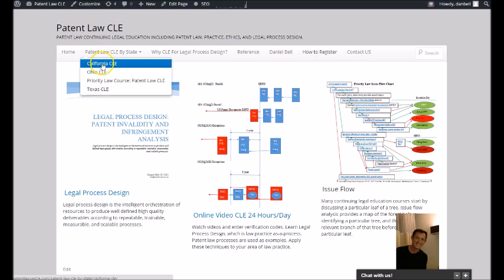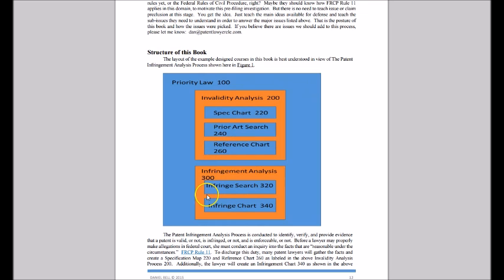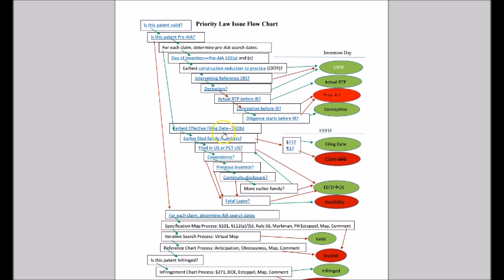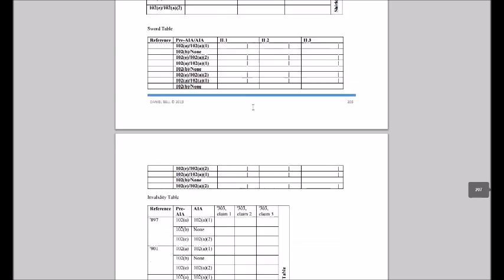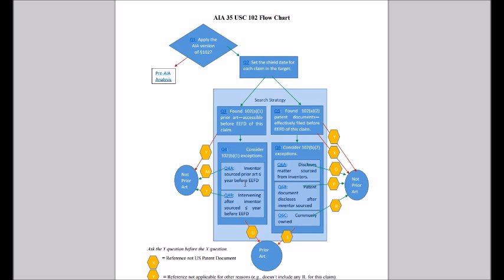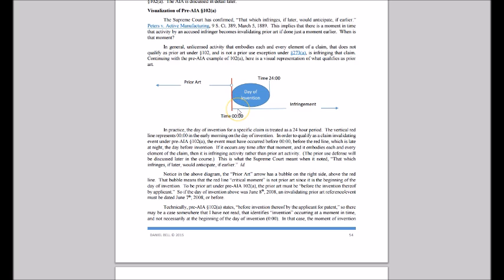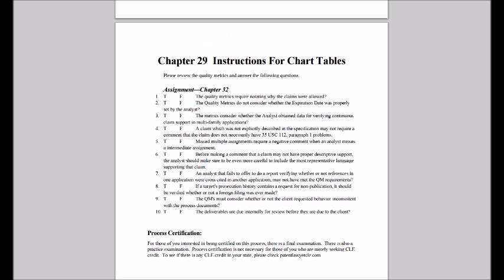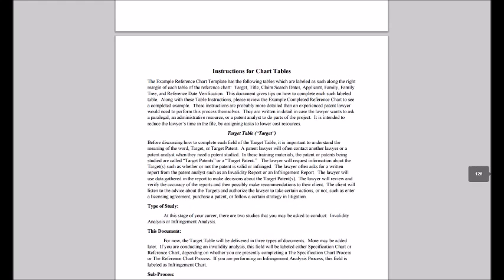How to get California CLE watching patent law CLE videos on youtube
Online California CLE credit course is available watching patent law CLE youtube videos teaching legal work-product as-a-process.  This California CLE course teaches patent priority law and process, patent specification map law and process, and ethics approved by the state of California.  Thank you for stopping by, Daniel Bell